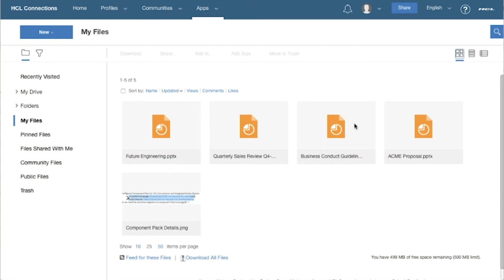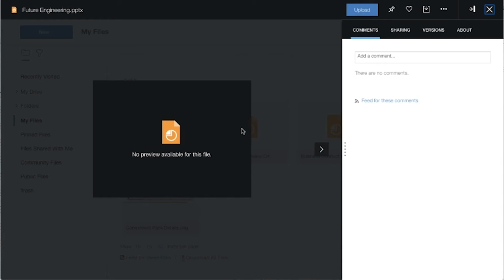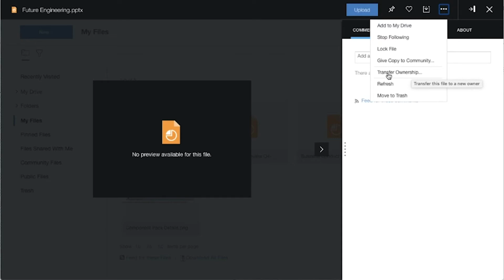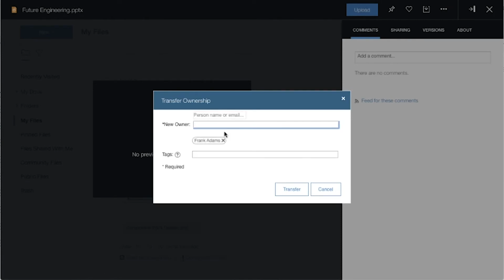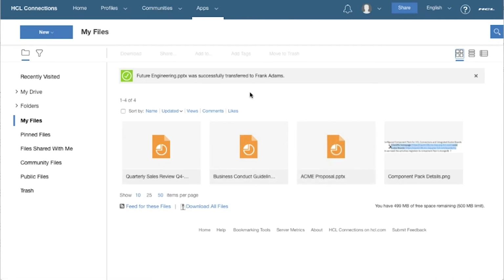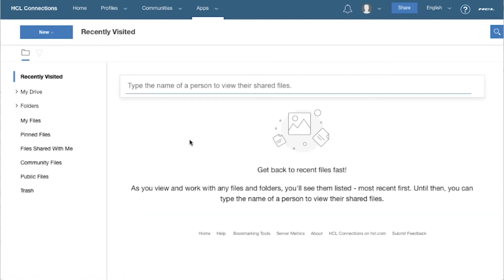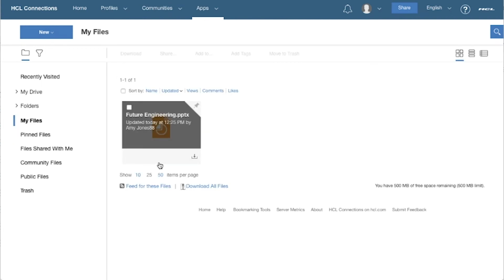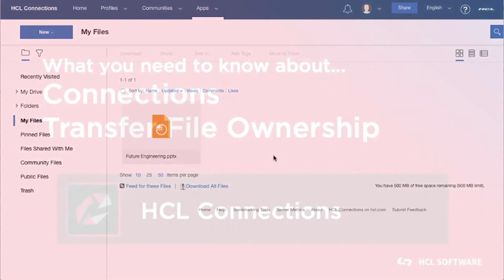File Transfer Ownership: What You Need to Know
Long requested by many customers, starting with HCL Connections 6.5 end users can now easily transfer a file they own to another user. With just a few clicks, users can select a user and make another user the owner of a file. This is especially useful if users transfer roles or move on to other jobs. In this short video you will learn how to take a file and assign another owner. LetsConnect.